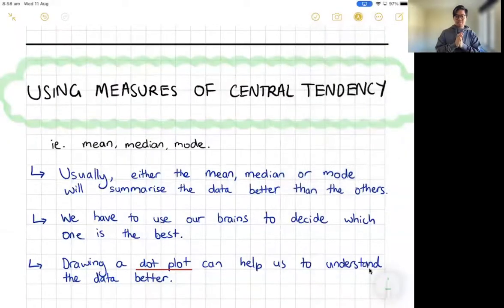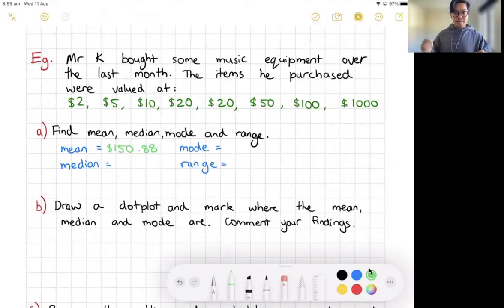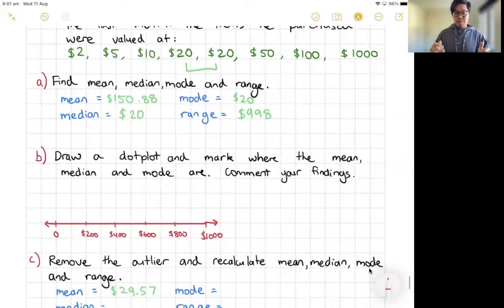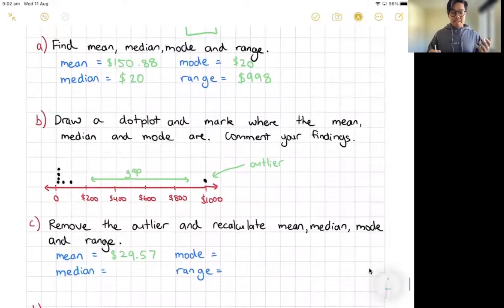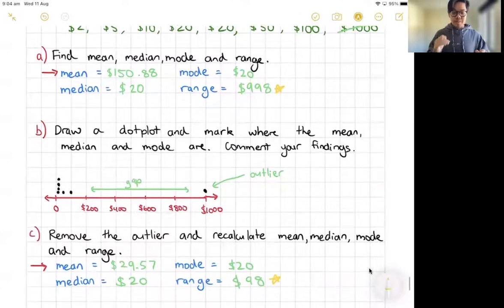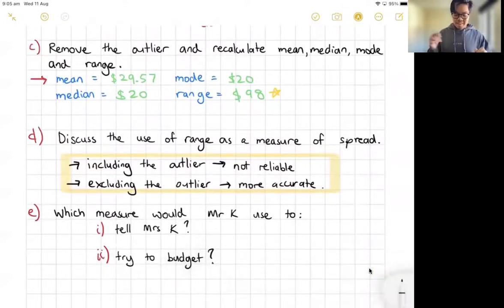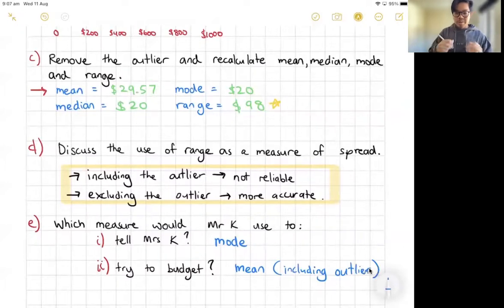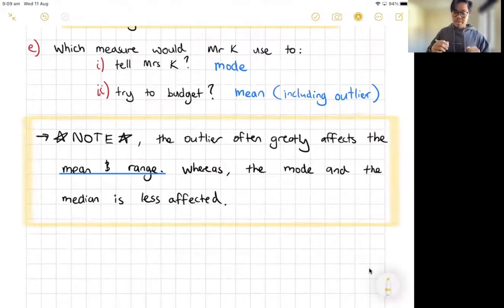Using Measures of Central Tendency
Australia, NSW curriculum video on Using Measures of Central Tendency. Aimed for year 8.

In todays lesson we go through:
- A great joke
- What it means to use Measures Of Central Tendencies
- Part of my guitar collection
- An example and worked solutions
- How outliers affect mean, median, mode and range.

Happy Math-ing